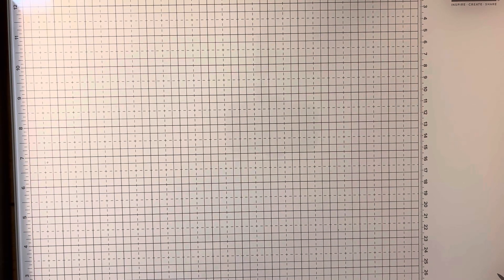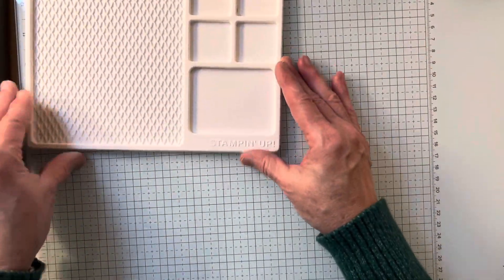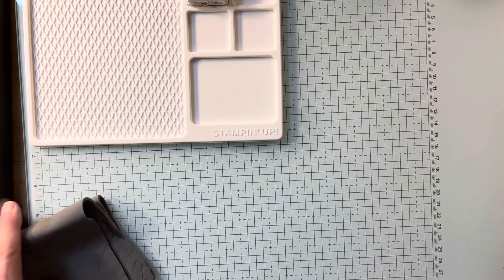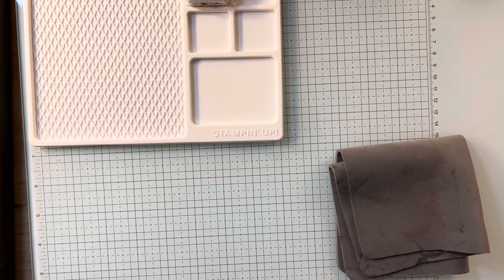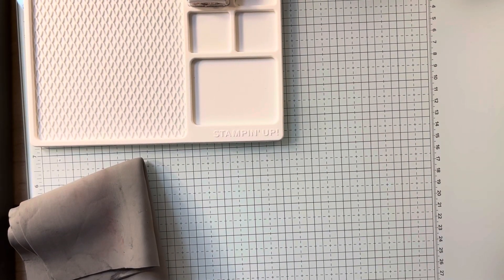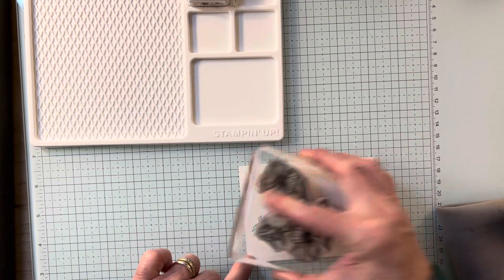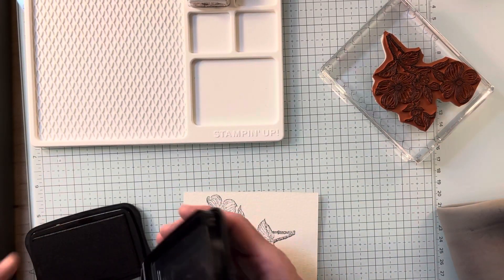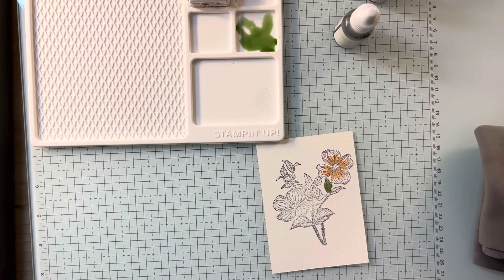Stampin’ Up! Glass Mat Studio